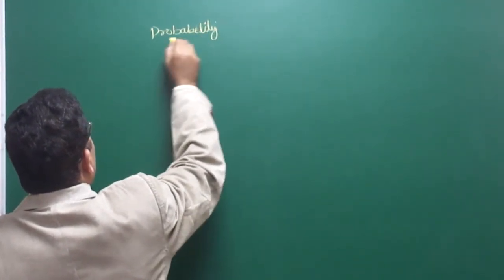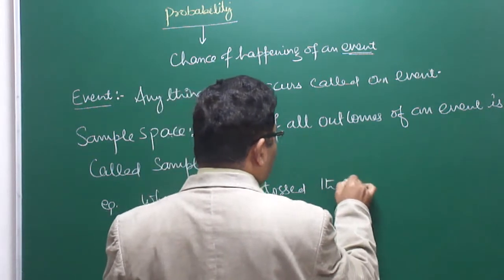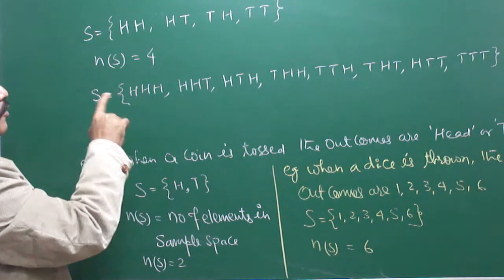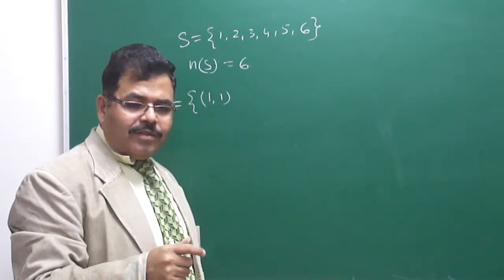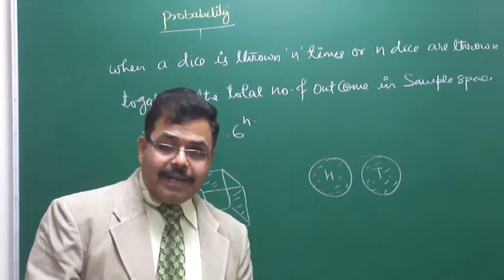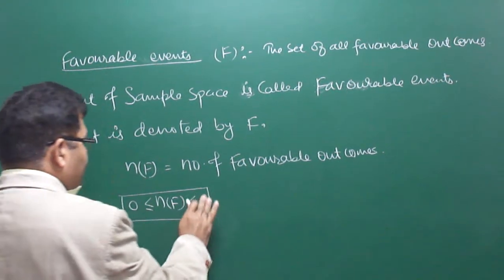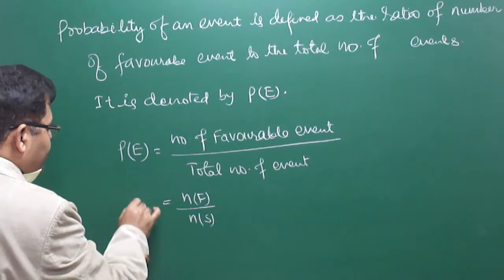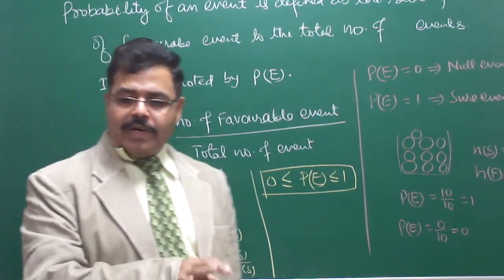ASA MATHS: PROBABILITY PART-01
AN INTRODUCTION & BASIC THEORETICAL CONCEPTS BY ARBIND SINGH